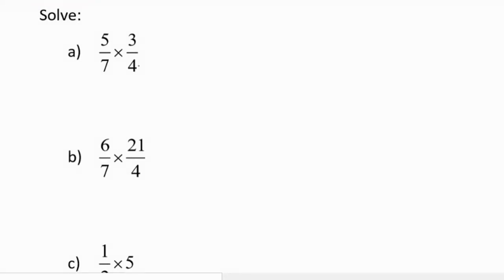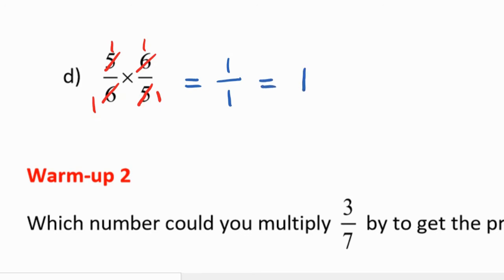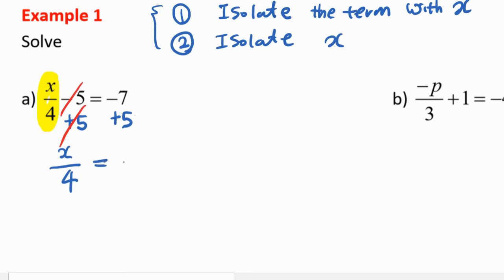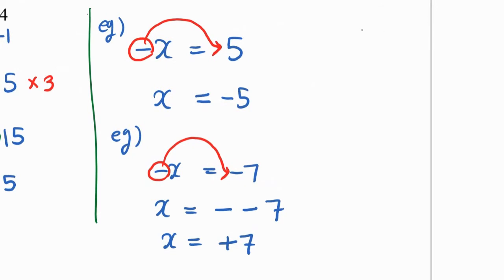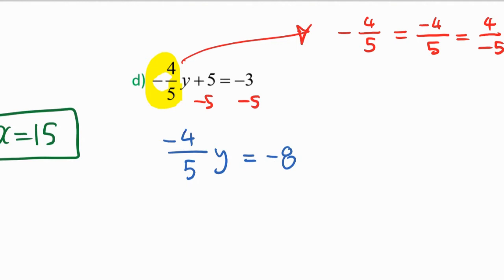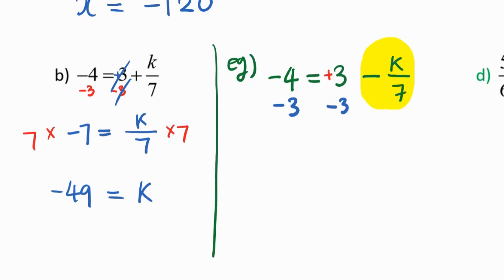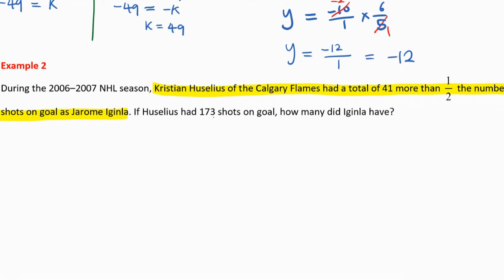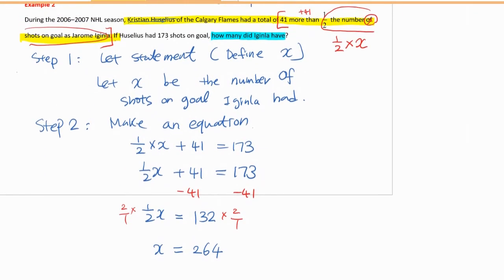Math 8 Ch. 6.3.3 Modelling and Solving Two-Step Equations x/a+b=c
6.3.3 Modelling and Solving Two-Step Equations x/a+b=c